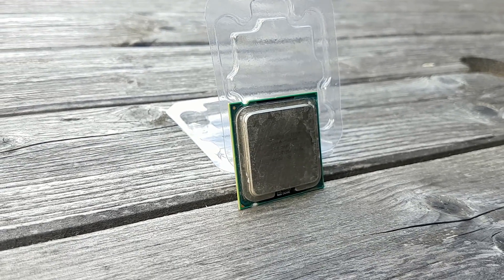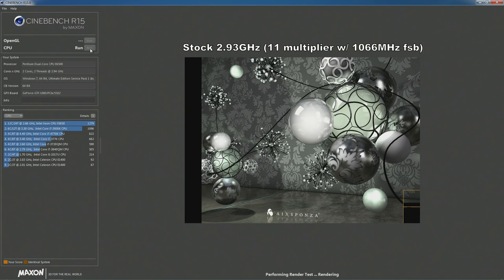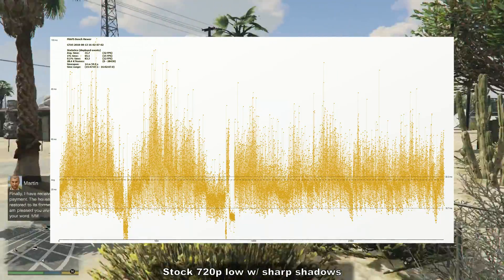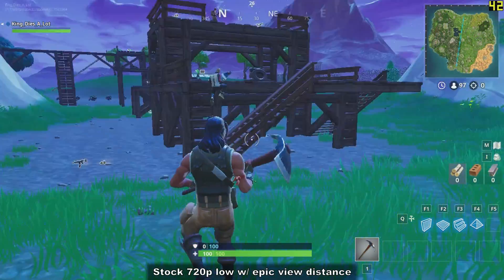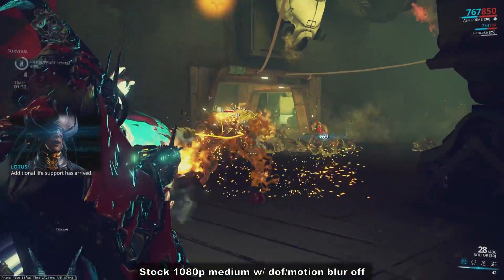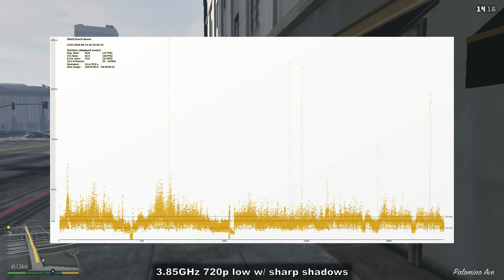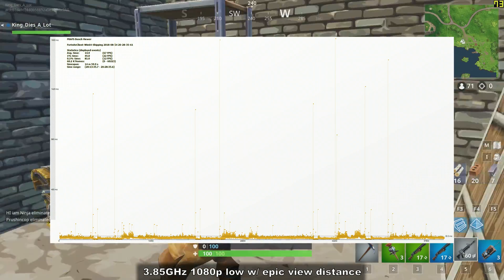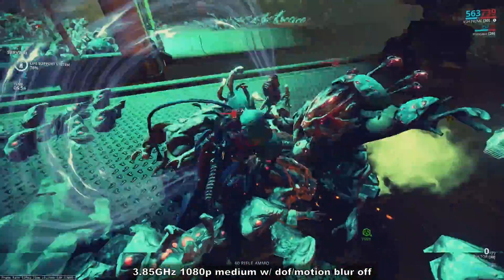Intel Pentium E6500K (An Unlocked Pentium Released Exclusively in China) - Performance Review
The Intel Pentium E6500k was a "unlocked" Pentium E6500, released exclusively in China. Identical to the Pentium E6500, the 6500k's multiplier was unlocked, allowing for far easier overclocking. I managed to get one for myself, so let's see how it performs.

Benchmarks: Cinebench R15

Games: GTA V, CS:GO, Fortnite, Warframe.

System:

♦ 8GB DDR2 RAM @ 800MHz (CL5-5-5-15)
♦ MSI GTX 1080 Armor OC Edition
♦ Windows 10 Pro 64-bit
♦ Phanteks TC14PE